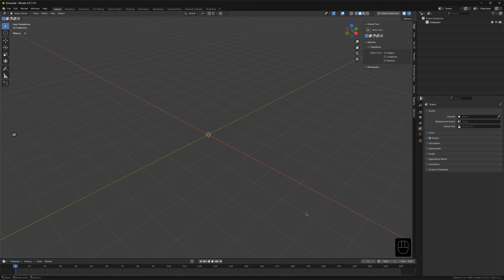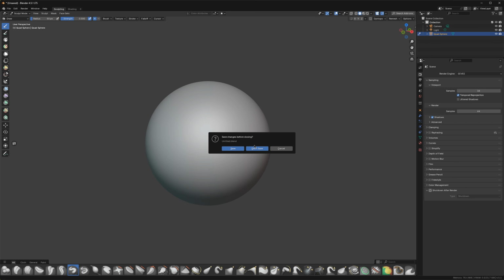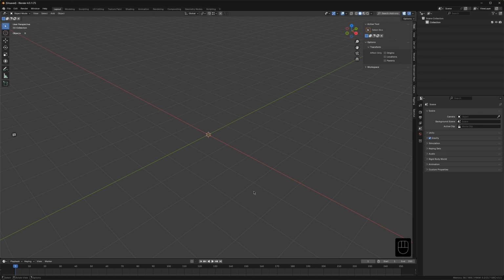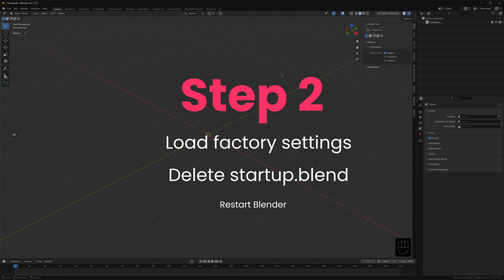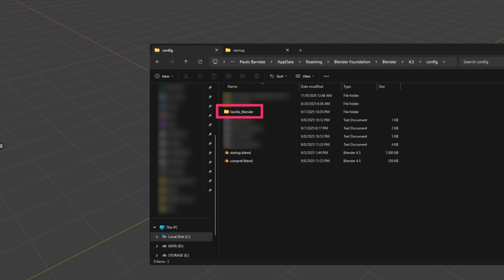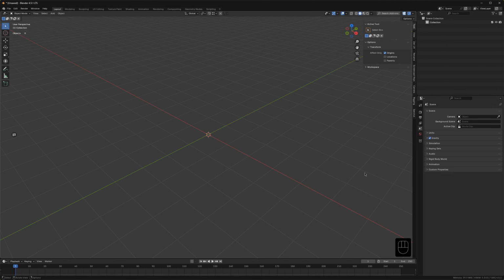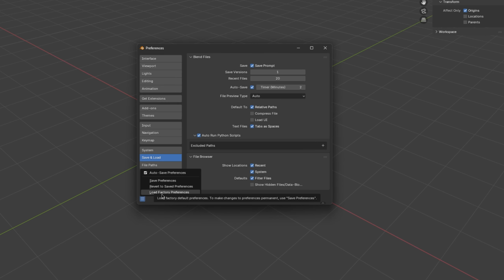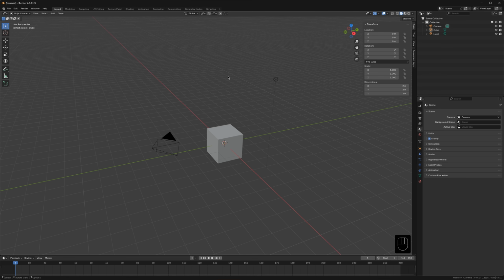Blender Preferences Settings - Multiple Configurations In One Install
Switching between different Blender user preferences or startup files doesn’t have to be a hassle. In this video, I’ll show you how to use Application Templates in Blender to create and manage multiple configurations within a single install.

🔸 Perfect for artists who switch between different workflows
🔸 Great for keeping a clean setup for tutorials or testing
🔸 Easy to set up and use inside Blender

If you’ve ever wanted to separate your preferences without reinstalling Blender, this video is for you.

Whether you want a clean setup with no addons, or your daily customized workflow with all your favorite tools, this tip will save you time and make Blender more flexible for any project.

🤝 Support me
Use my links above – it helps the channel at no extra cost to you!